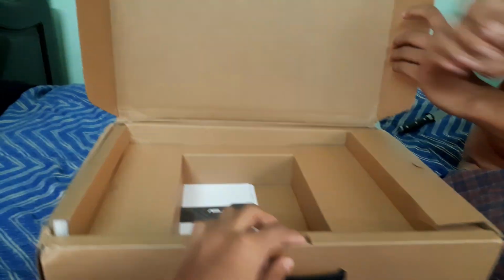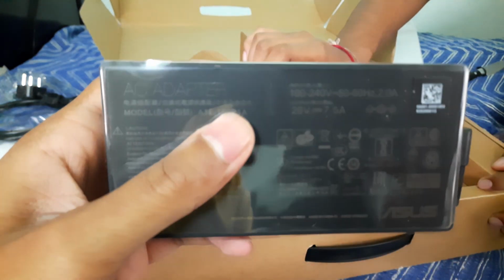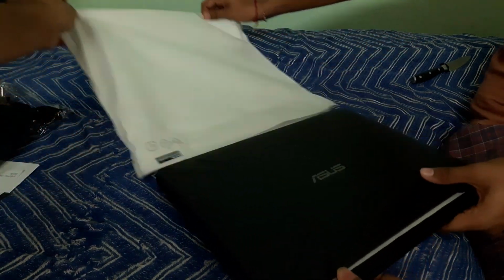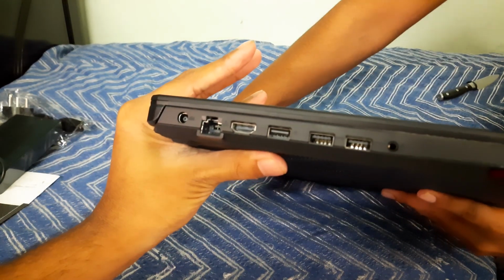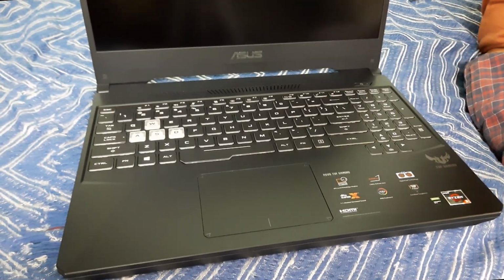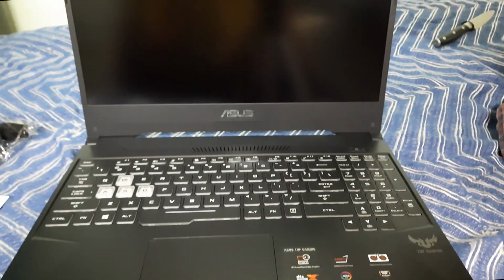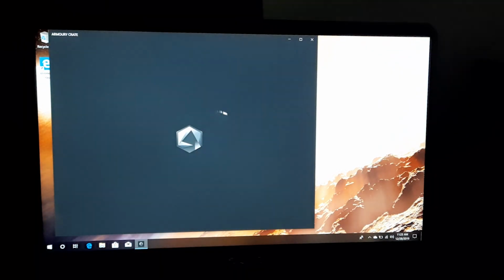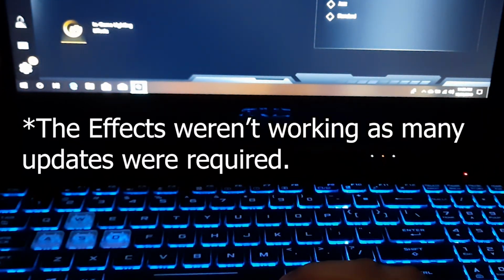Unboxing of Asus Tuf FX505DT | KRISHGAMEHACKER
Hello Guys, It's krishgamehacker here today with you with another unboxing... This laptop is my friends' Gameborg325 he is also starting out in youtube hopefully check out his channel; and subscribe to him and I hope you Enjoy this Joint Unboxing of his laptop.

Specifications:
Processor: AMD® Ryzen™ 5 3550H Processor, 2.1 GHz (6 M Cache, up to 3.7 GHz)
Memory: 8 GB DDR4 2400MHz SDRAM Onboard Memory, 2 x SO-DIMM socket for expansion, expandable up to 32 GB SDRAM, Dual-channel
Display
39.62cm(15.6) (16:9) LED-backlit FHD (1920x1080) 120Hz Anti-Glare IPS-level Panel with 45% NTSC
Graphics Card: NVIDIA® GeForce® GTX 1650, with 4GB GDDR5 VRAM
Storage
Hard drive: 1TB 5400 rpm SATA HDD
Solid-state drive:  256GB PCIe® Gen3 SSD
Keyboard
Chiclet keyboard with isolated Numpad key
WebCam: HD 720p CMOS module
Networking: Wi-Fi Integrated Wi-Fi 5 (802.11 ac)
10/100/1000 Base T
Bluetooth: Bluetooth® 4.2
Interface:
1 x COMBO audio jack
1 x Type-A USB2.0
2 x Type-A USB 3.1 (Gen 1)
1 x RJ45 LAN jack for LAN insert
1 x HDMI, HDMI support 2.0
Audio:
Built-in 2 W Stereo Speakers with Microphone
DTS® Headphone: X®
Battery: 4 -Cell 48 mAh Polymer Battery
Weight: 2.20 kg
Security: Kensington lock

GPU: GeForce GTX 1060
CPU: Intel(R) Core(TM) i7-6700HQ CPU @ 2.60GHz
Memory: 16 GB RAM (15.94 GB RAM usable)
Current resolution: 1920 x 1080, 75Hz
Operating system: Microsoft Windows 10 Home

Please Ignore or flag spam, negative, or hateful comments. I am here to have a good time. Thanks, everyone, and enjoy :]